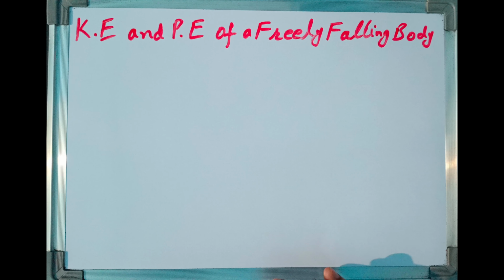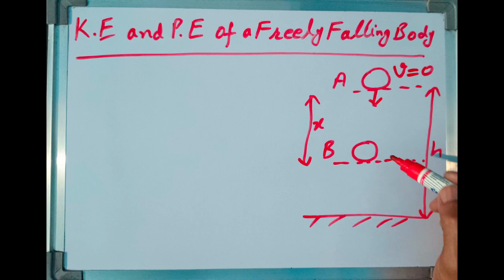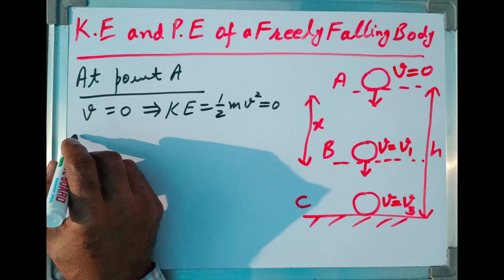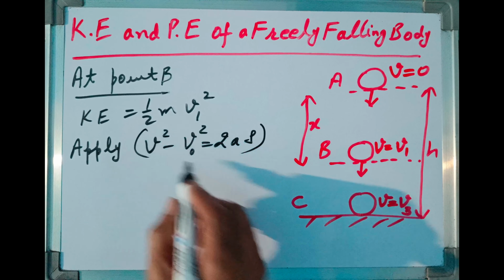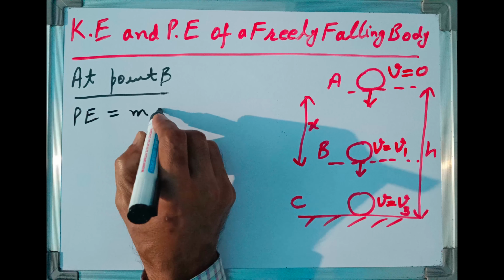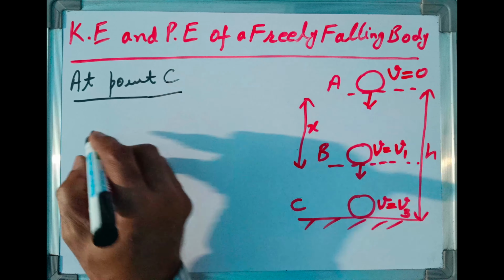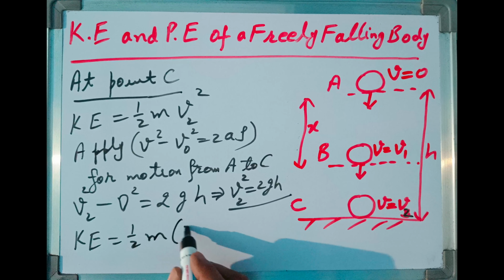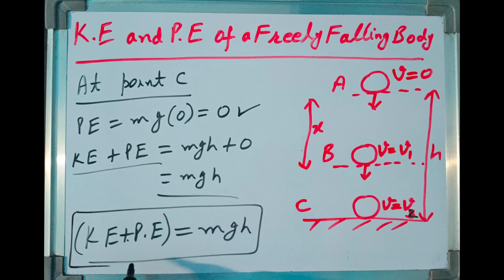K.E AND P.E OF FREELY FALLING BODY |NJPhysics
* Kinetic Energy
* Potential Energy
* Free Fall of a body
* Acceleration due to gravity
* Equations of uniformly accelerated motion
* Mechanical Energy